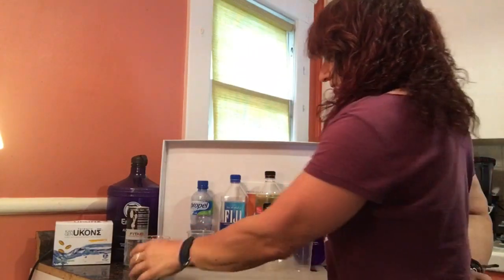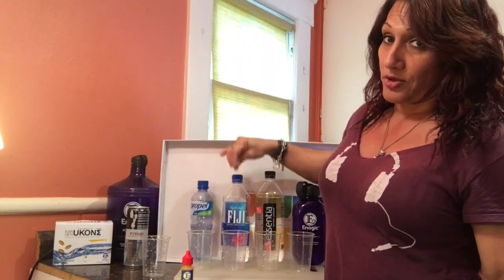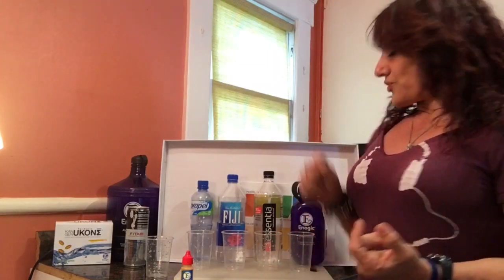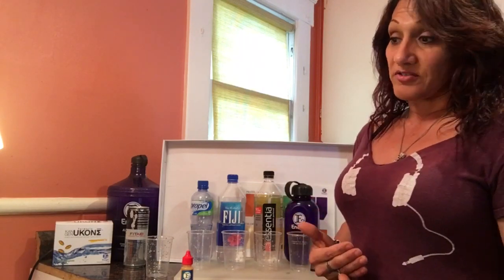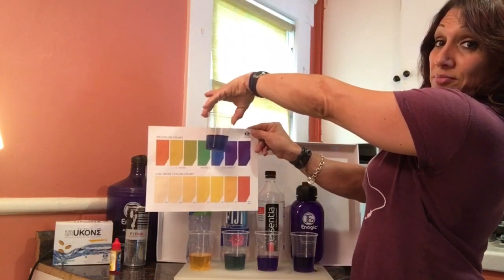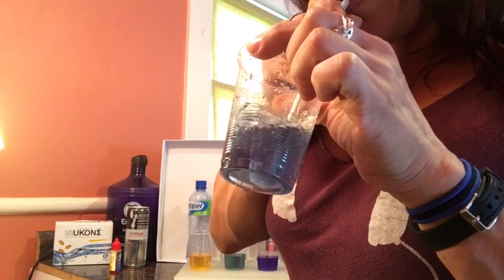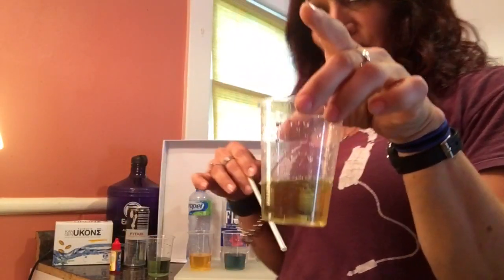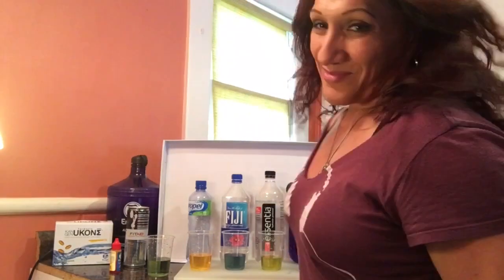Tonia Moore KANGEN WATER VS BOTTLED WATER DEMO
Did you know that bottled water is either acidic or chemically alkaline (fake alkaline)

The fun little science trick of blowing bubbles into alkaline water or "supposedly alkaline water" you will see the colors change as it turns acidic when it is not true alkaline enriched with hydrogen has and oxygen.

Kangen water is hydrogen rich alkaline water.

Ask me how you can get one of these amazing innovative medical technology devices into your home so that you may be able to produce your own high-quality hydrogen rich alkaline, micro-clustered, antioxidant water.

Be on your way to better living, better health.
Be sure to check out my site to learn about all the uses of the water.

ADDED SIDE NOTE UPDATE 9/18/2020: When the next quarantine happens don't be like the rest forced having to stock pile water or scavenge for water. especially bottled water which is basically bottled tap water. Instead NEVER have to buy bottled water again by getting one of these magic medical devices that will transform your tap water into healthy living LIFE WATER for every cell of your body.

for Personal Training & Online Coaching, Body Fitness Transformations, Life/Mindset Coaching